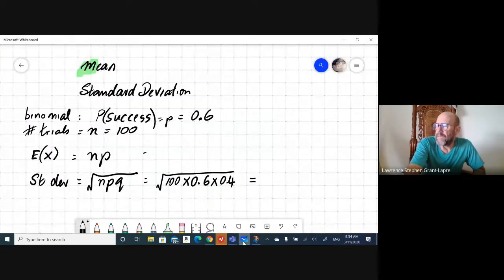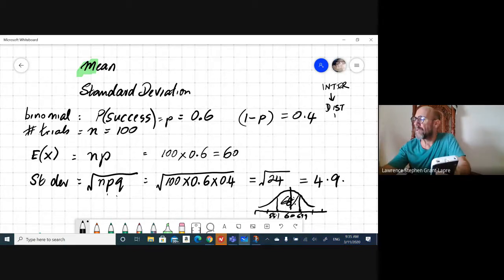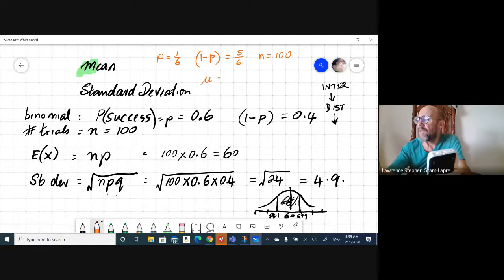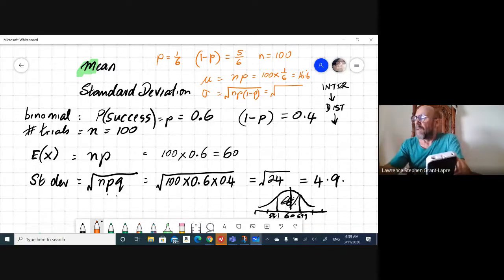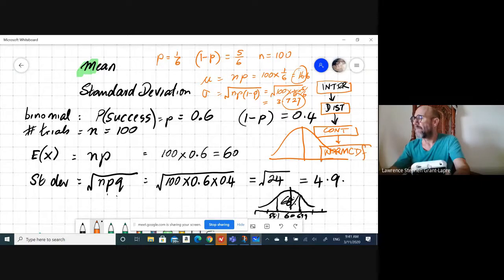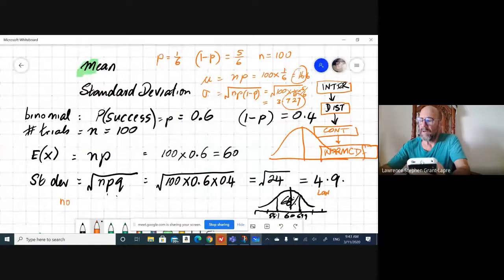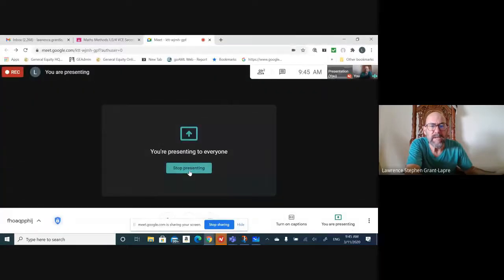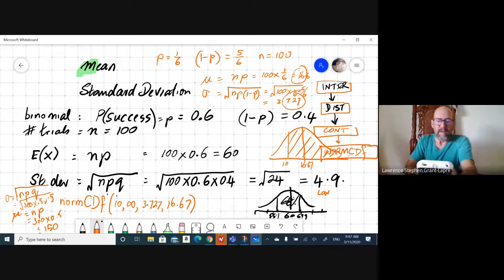Using Mean=np, StDev=SQRT(npq) to use on normal distribution probability 68%, 95%, 99.7%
Also to use the calculator function for more difficult calculations